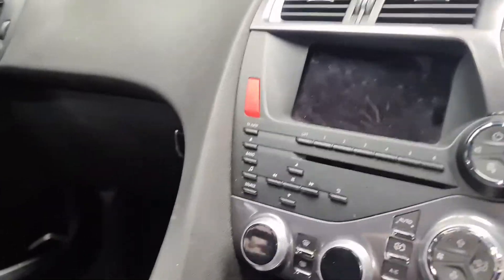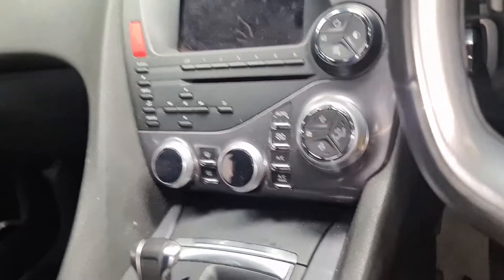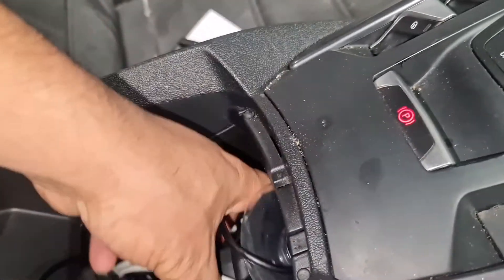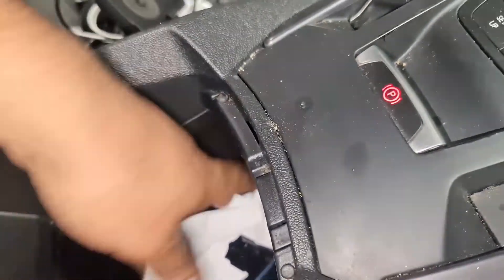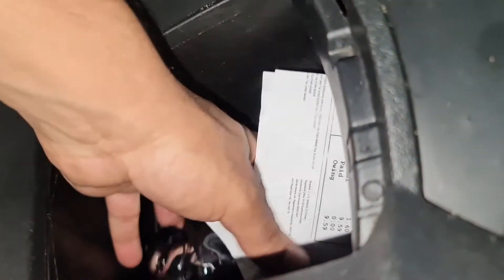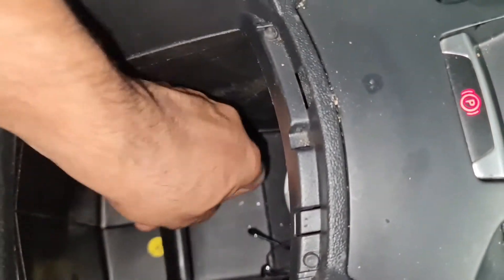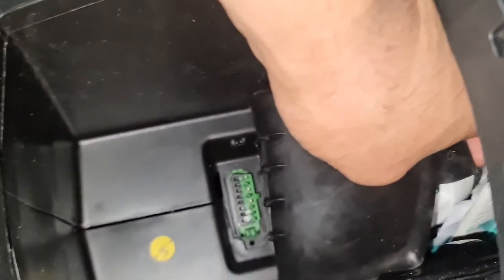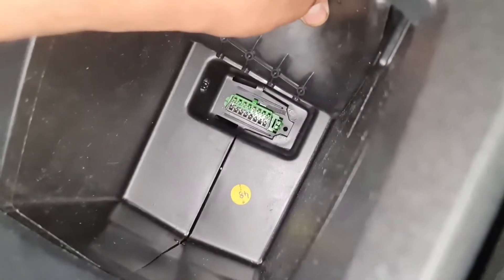Citroen DS5 OBD diagnostic location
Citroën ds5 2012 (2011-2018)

diagnostic socket loaction is in the central compartment on Citroen ds5

on-board diagnostic (obd) location.

What is EOBD socket?
CAN bus EOBD OBD. Category : CAN-BUS PROJECTS. With the term OBD or OBD-II, in the automotive, motorcycle or motoring context in general, it is a generic term that refers to the ability of self-diagnosis and error reporting of a vehicle.